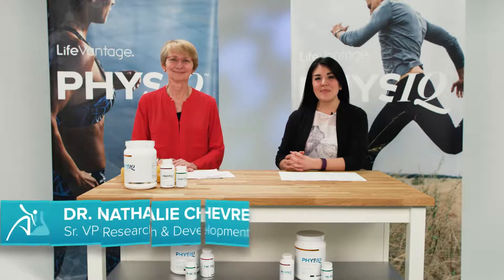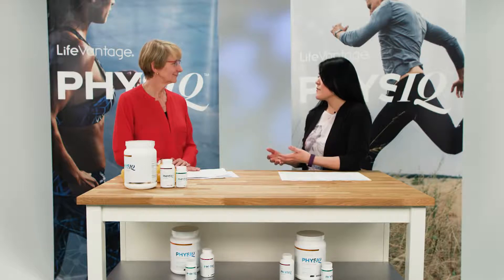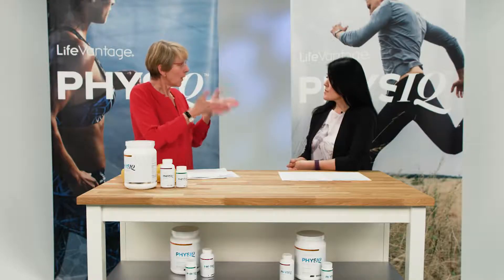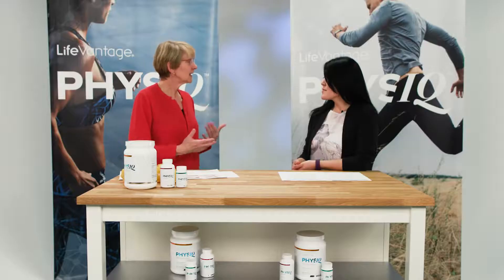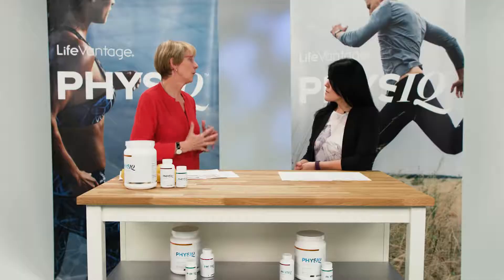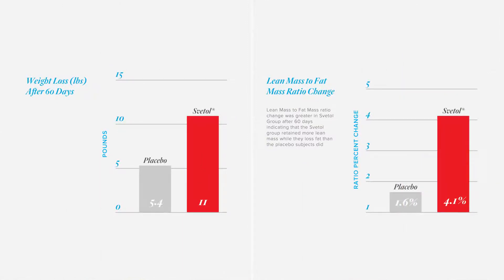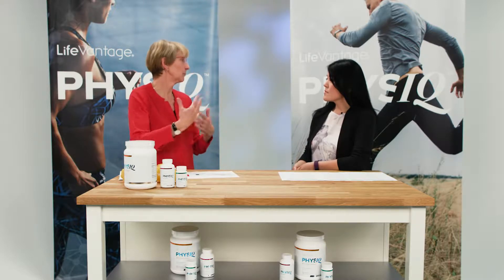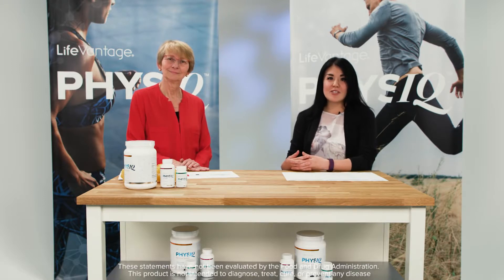LifeVantage Lab Episode 15 PhysIQ Fat Burn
Learn the science behind PhysIQ fat burn.